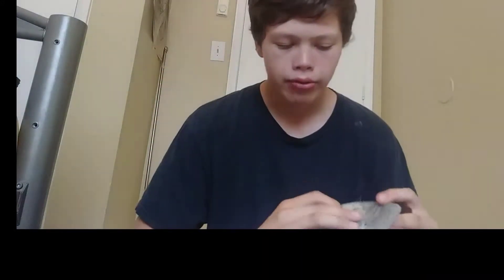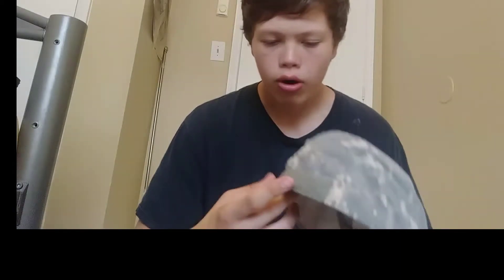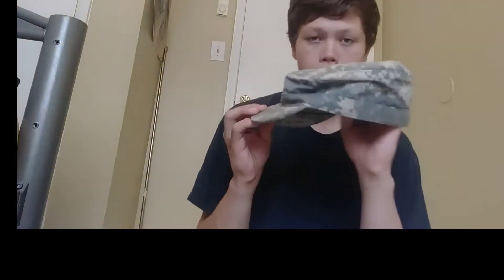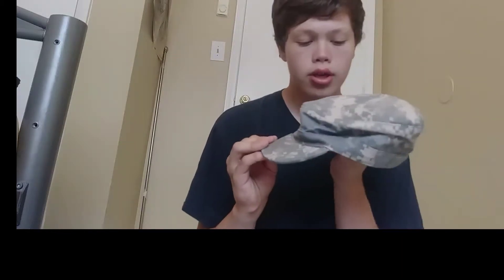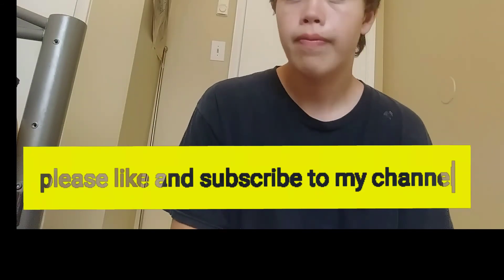Thank you for the comment here's the video